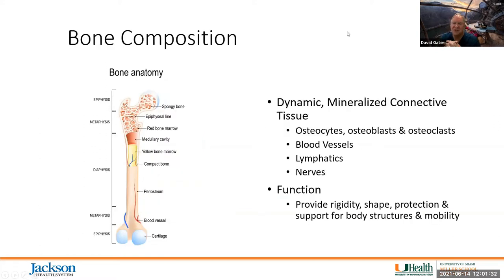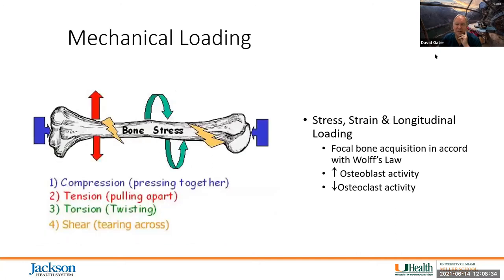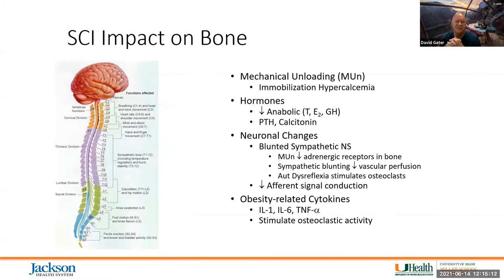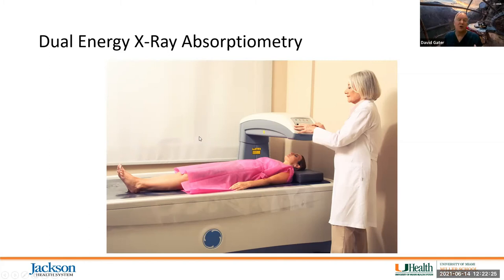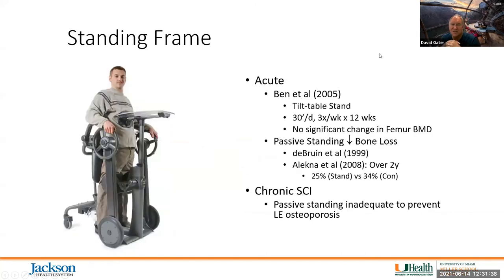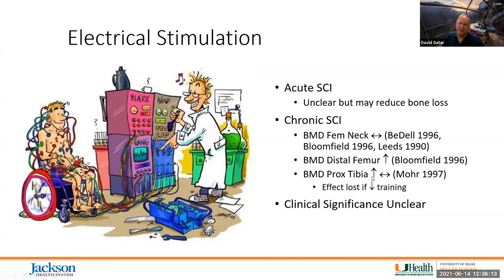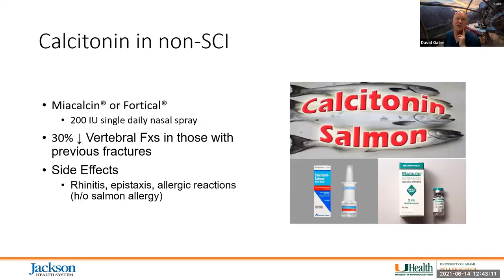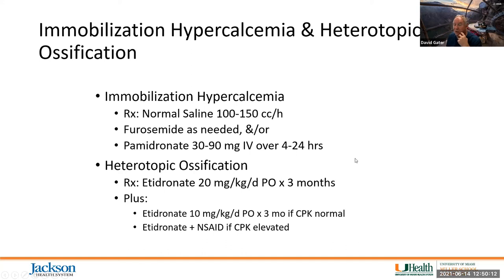Bone Metabolism after Spinal Cord Injury (SCI)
Dr. David R. Gater, Jr.  (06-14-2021)